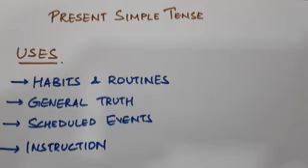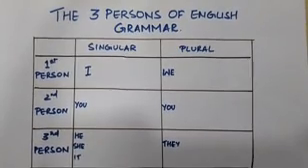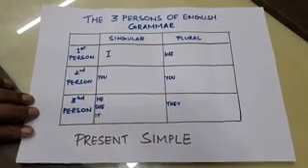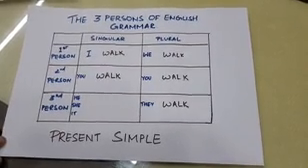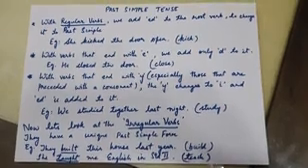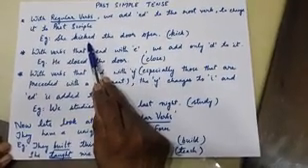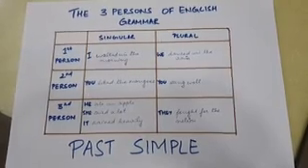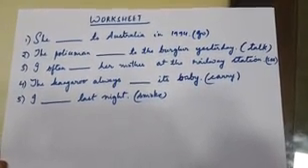Tenses (Present Simple n Past Simple)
Std IV